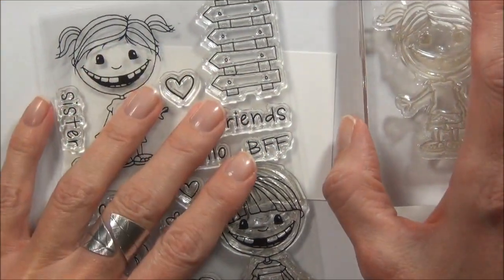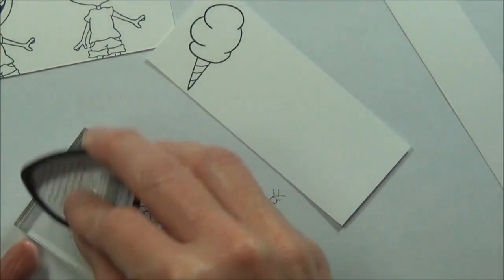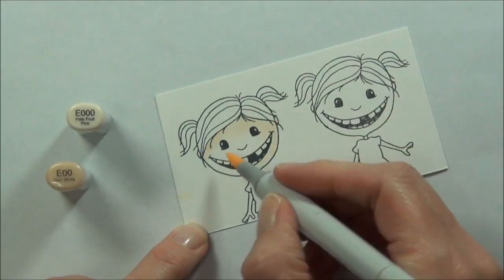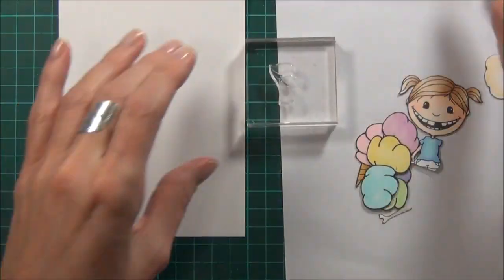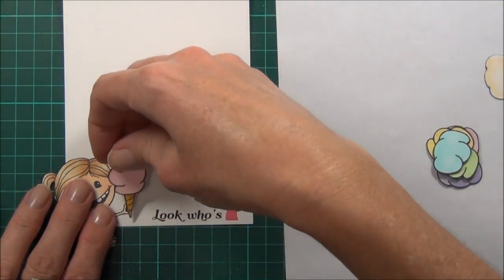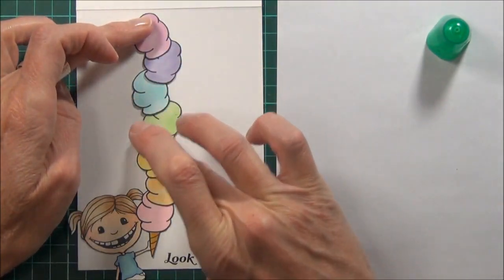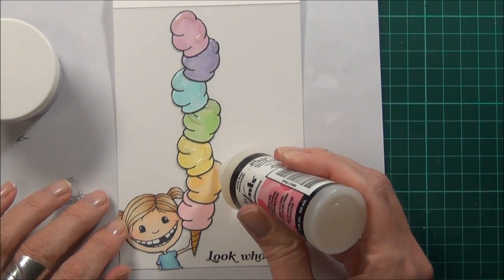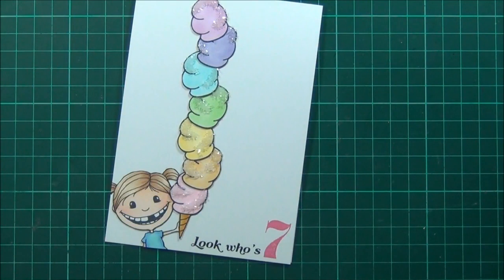Lots of Ice-cream... on a card!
Sharing a fun little girl's ice cream card today.

Happy Papercrafting
Therese

Today I made a card for a little friend of mine who turns 7.  She is an avid card maker herself and I knew I just had to return the favour after she made me the most amazing birthday card this year.

Happy Papercrafting!